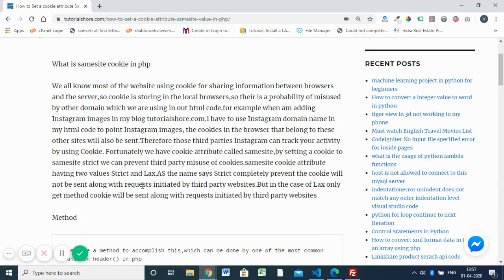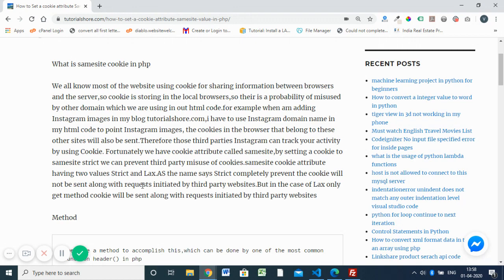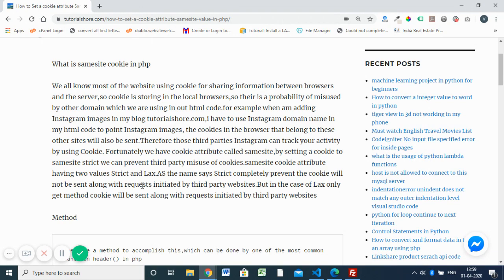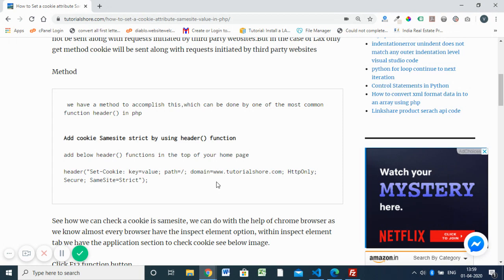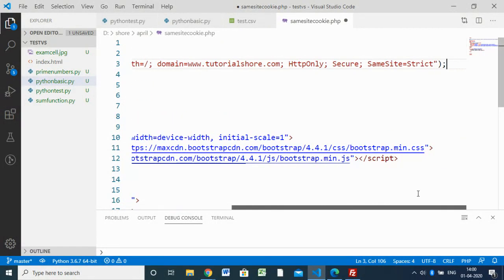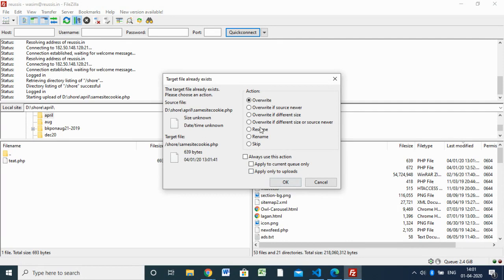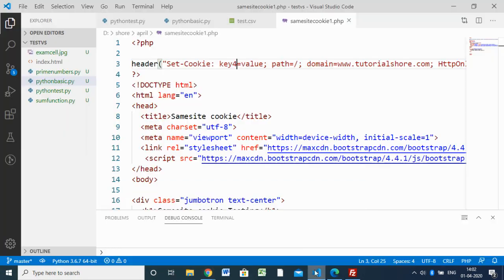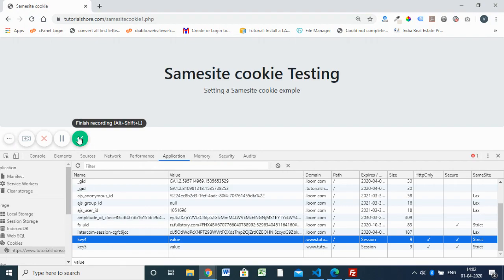how to set samesite cookie attribute in php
response.setheader("set-cookie", "httponly;secure;samesite=strict"); php

php set cookie samesite

php samesite cookie